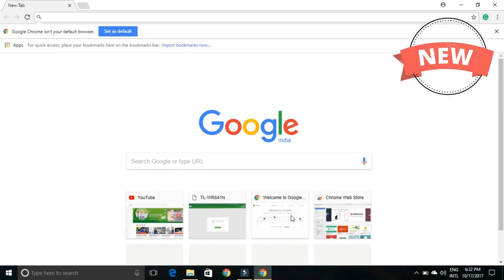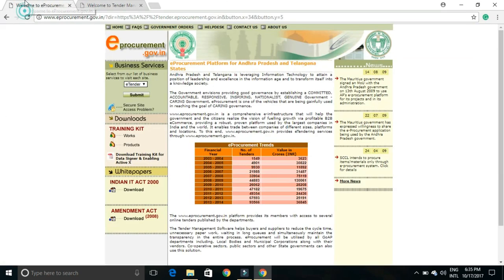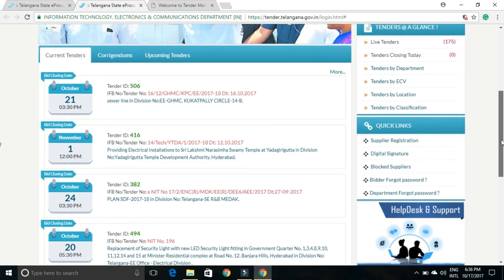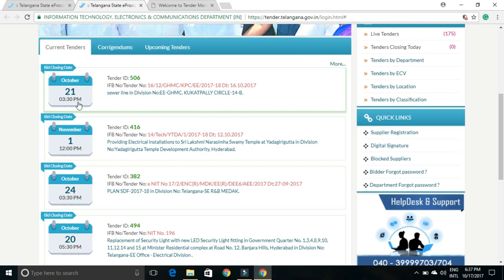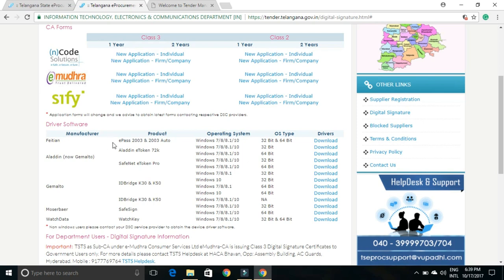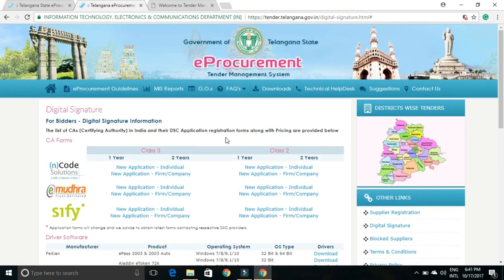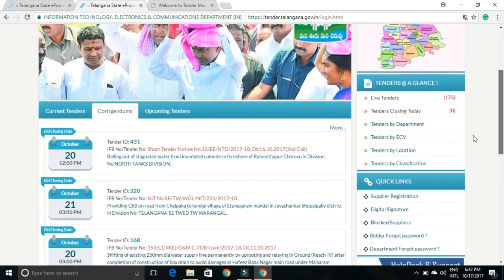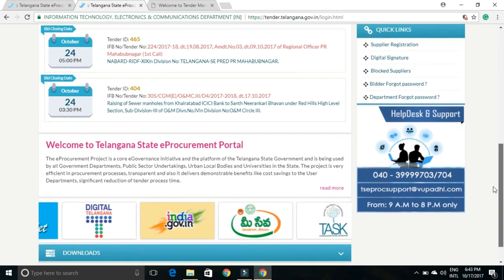How to Open New E-Tenders in TS Eprocurement Online